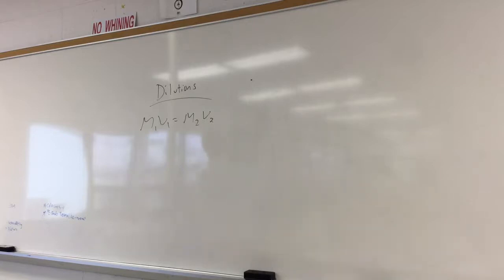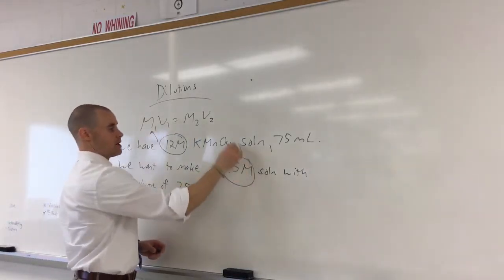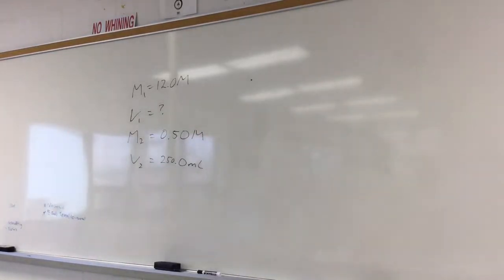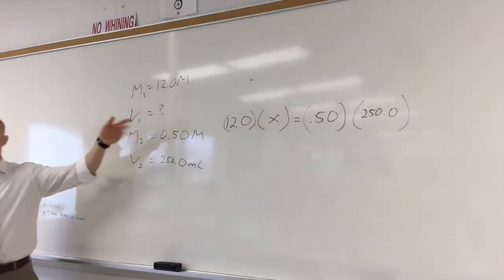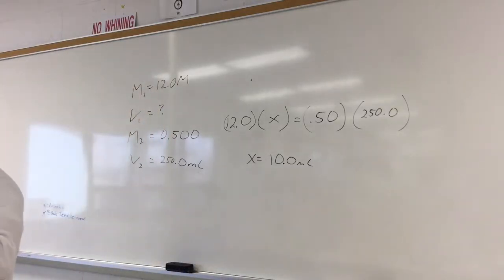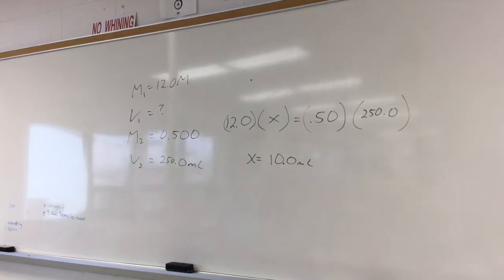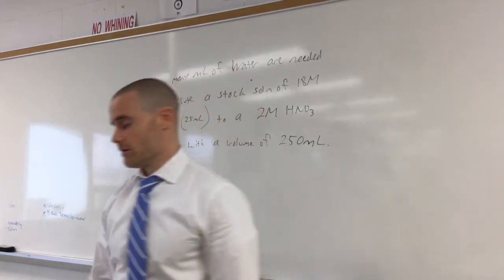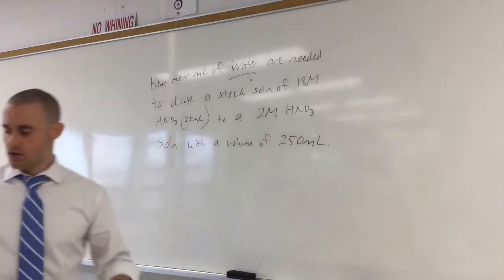3/28/17 per 2 chem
Factors affecting solubility, rate of dissolving and dilutions